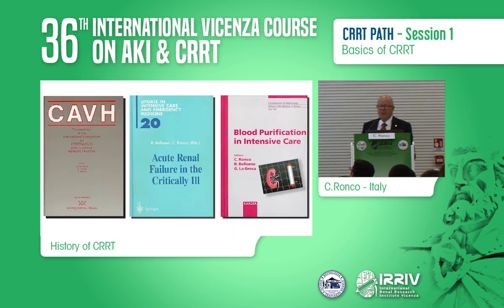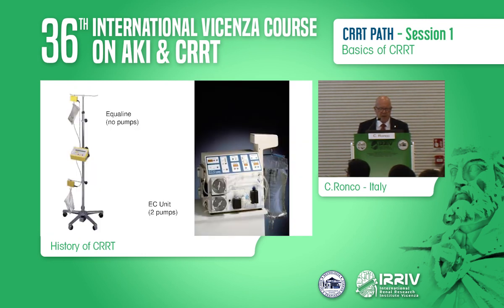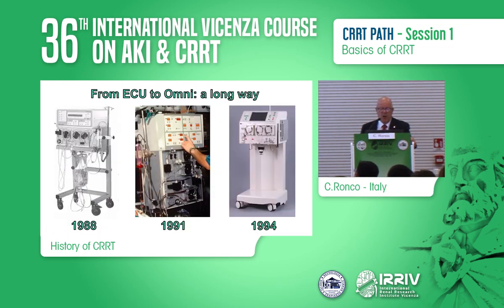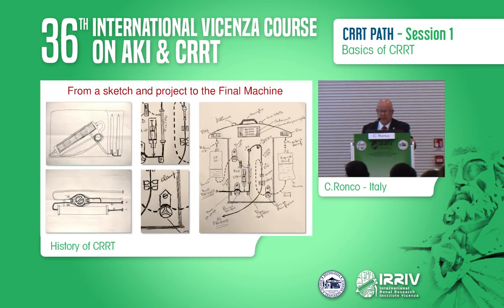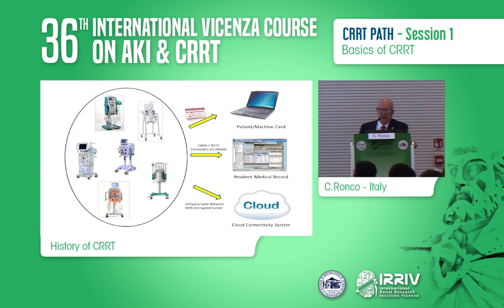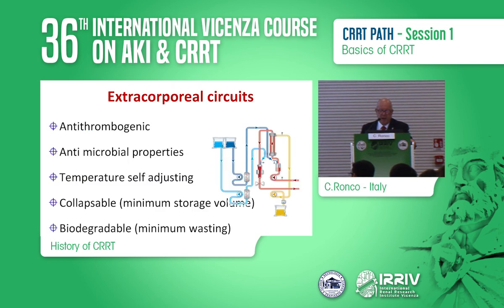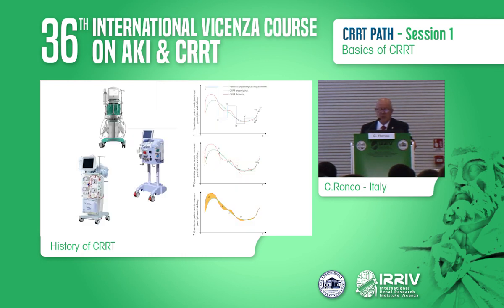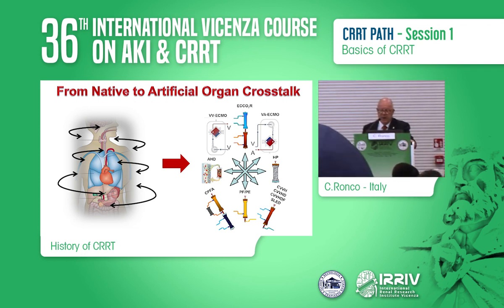History of CRRT - C. Ronco